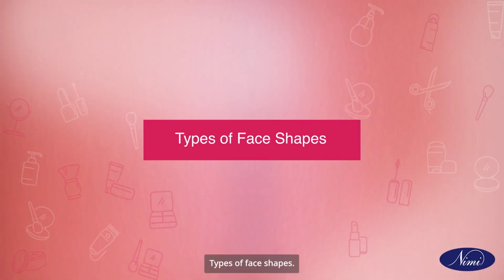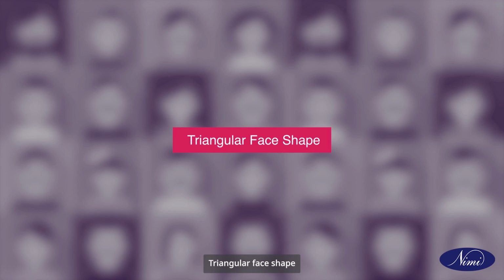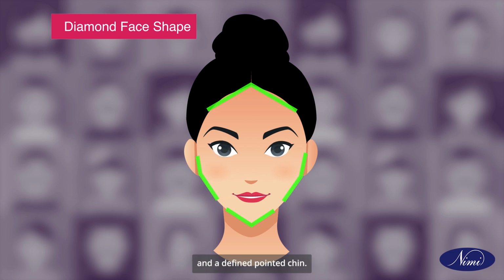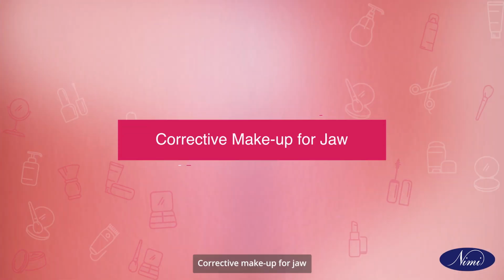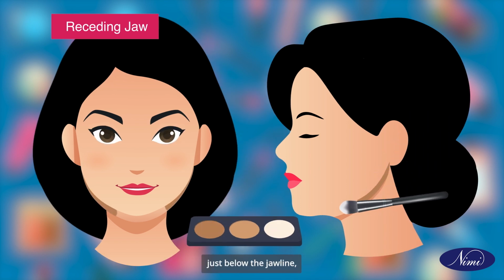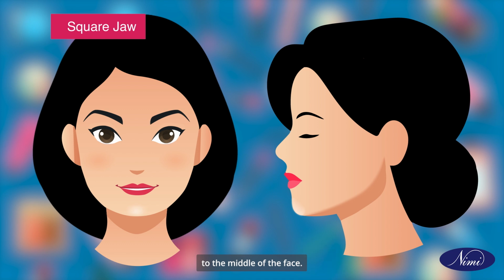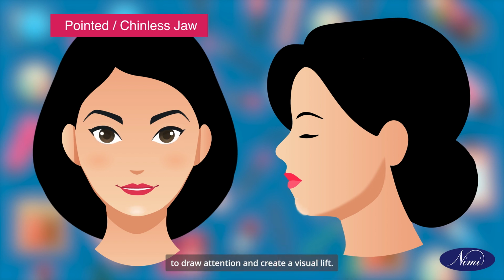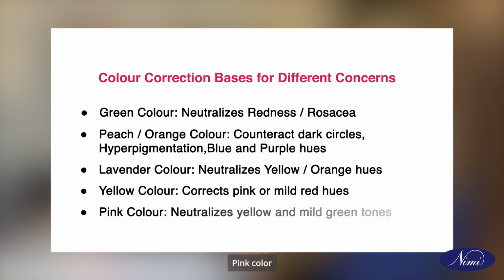Corrective makeup for face, cheeks, nose and jaws | NIMI | DIGITAL | ENGLISH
NIMI - Government of India is excited to present the latest practical online videos for the ITI ecosystem and vocational education world!

In this video, we’ll guide you step-by-step through the process of Corrective Makeup for Face, Cheeks, Nose, and Jaws. Whether you are an aspiring makeup artist or looking to refine your existing skills, this tutorial is designed to provide you with clear, hands-on demonstrations that will help you master essential techniques in ENGLISH.

TIME STAMP:
0:00 - Title
0:06 -  Introduction
0:22 - Objectives
0:45 - Types of face shapes
0:49 - Different types of face shapes
1:03 - Oval face shape
1:23 - Round face shape
1:36 - Long / Oblong face shape
1:50 - Square face shape
2:01 - Heart / Inverted triangular face shape
 2:19 - Triangular face shape
2:33 - Diamond face shape
2:47 - Corrective makeup for face and cheeks
5:44 - Corrective makeup for jaw
7:29 - Corrective makeup for nose
8:27 - Basic steps for corrective makeup for face, cheeks, jaw and nose
9:06 - Colour correction bases for different concerns
10:57 - Recap

Your support helps us create more resources for your skill development!